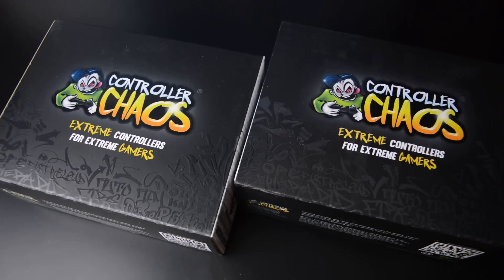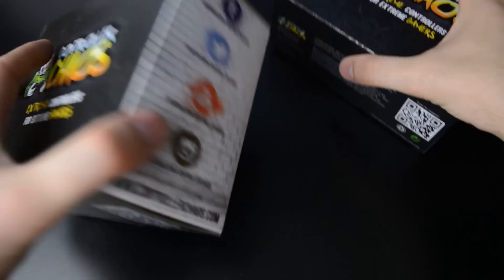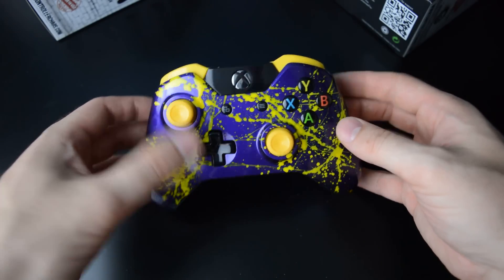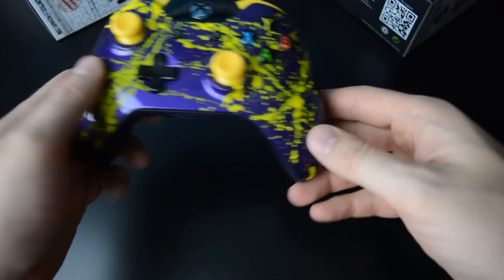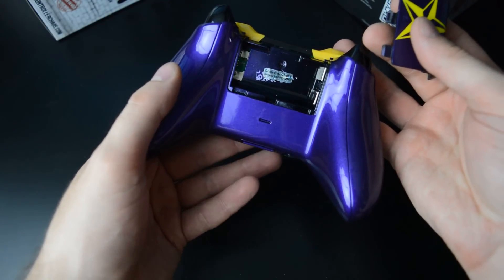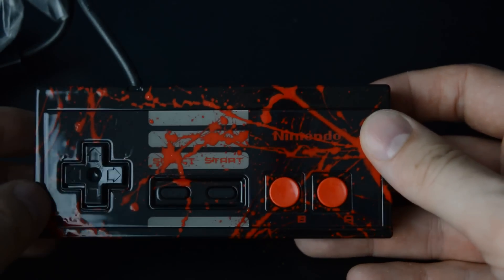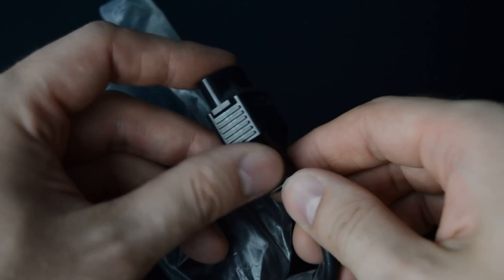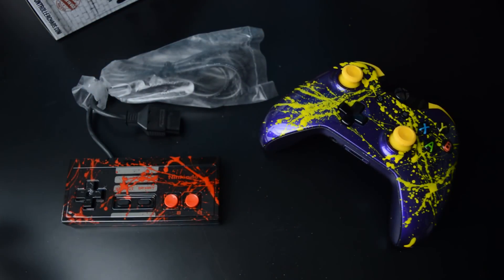Unboxing custom painted Xbox One & NES controllers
Received these rather nice controllers from controllerchaos.com, designed by myself.

Controller Chaos does all sorts of paint jobs and custom tags on PS3, PS4, Xbox 360, Xbox One, GameCube, NES and Wii U Pro controllers.